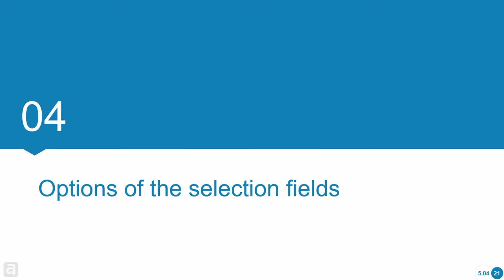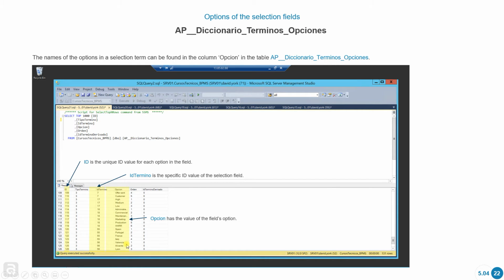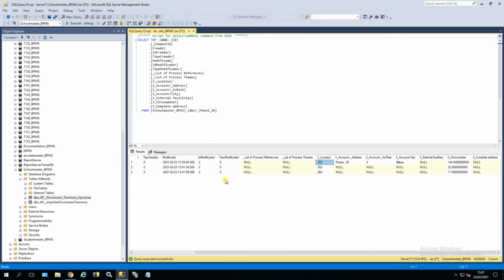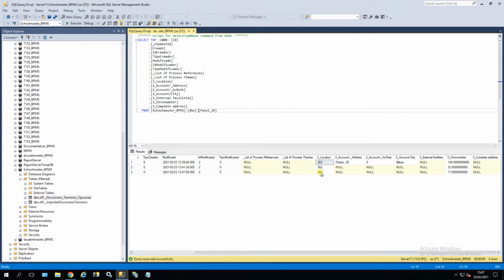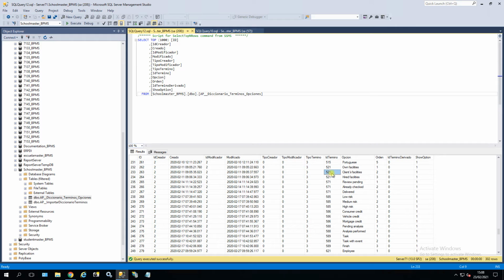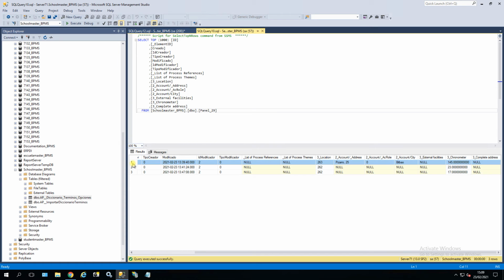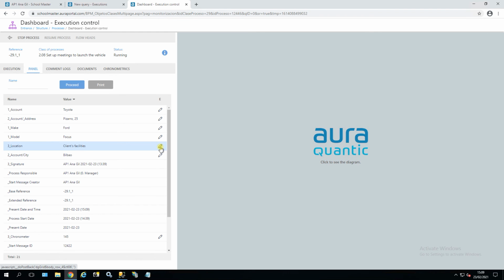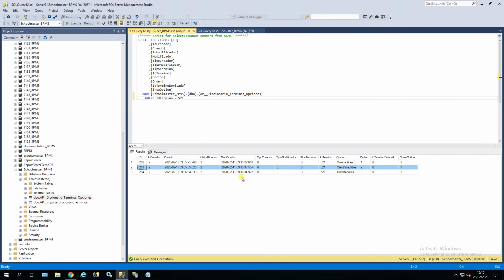BPM course: 5. Governance and Integration | Options of the selection fields 5.04 04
Locate selection field values in SQL.

How to locate the values that store fields of type selection. Block that delves into the identification of the tables and how to identify the data of the processes.